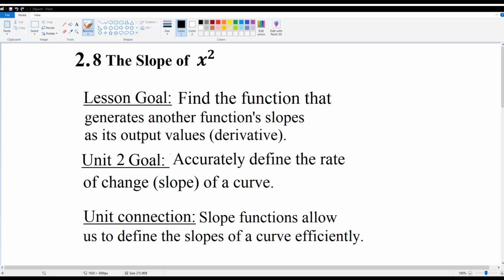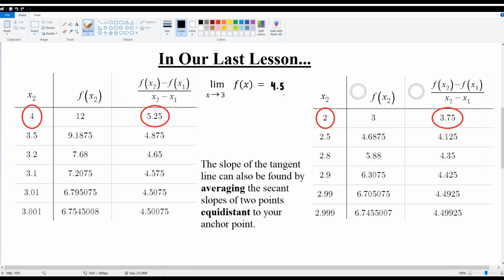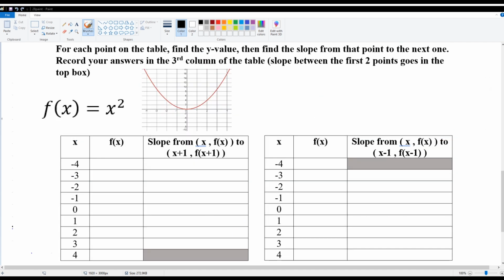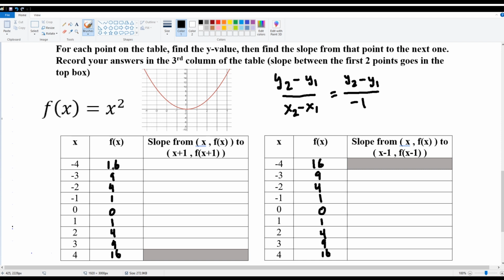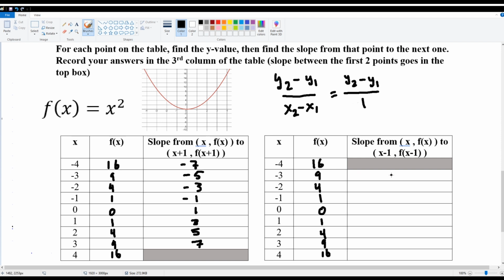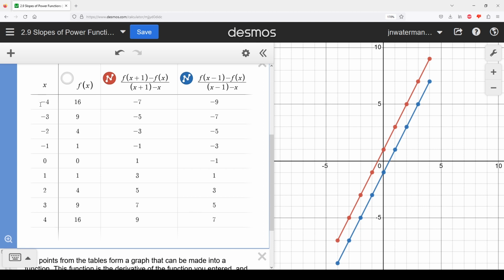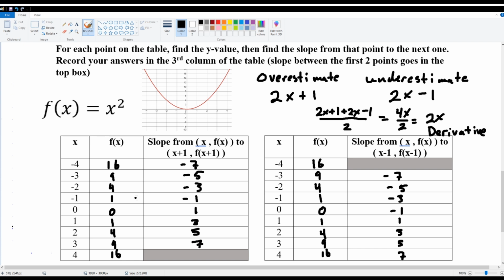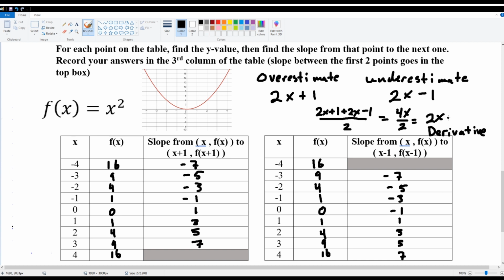2.8 Slope of x²